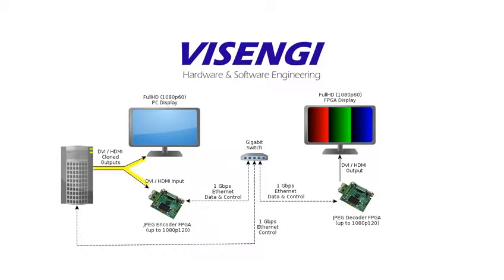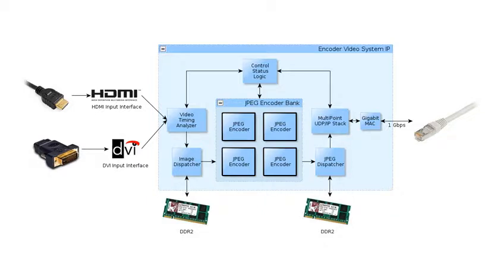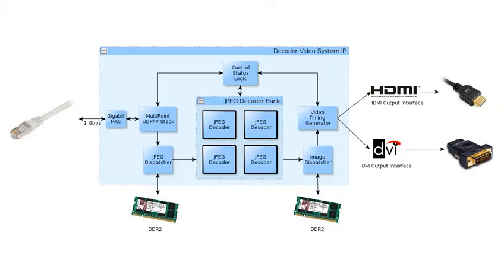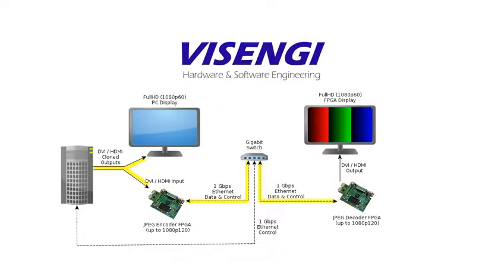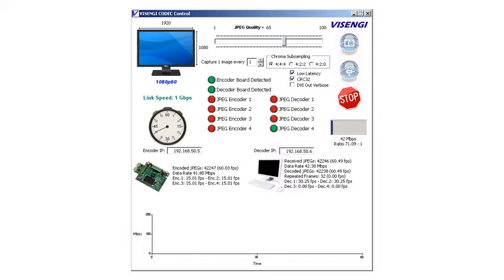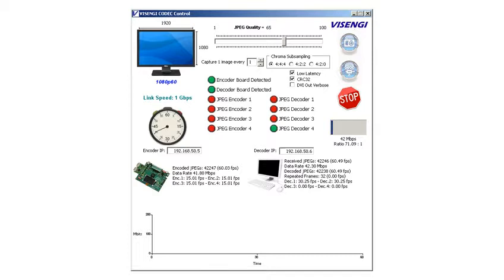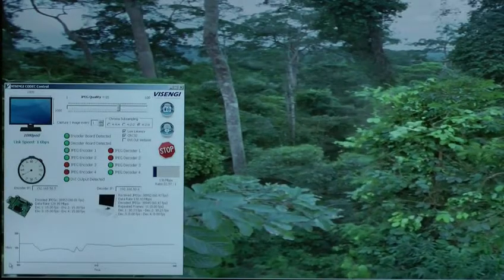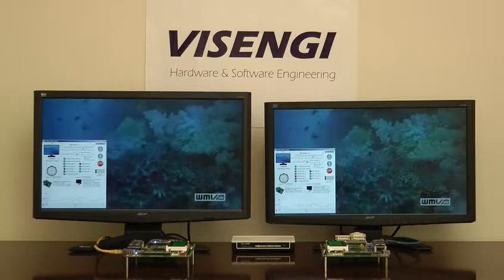VISENGI JPEG CODEC IP Cores Demo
VISENGI JPEG Encoder and Decoder IP cores demonstrated encoding and decoding 1080p60 streams in real time, with a custom HW UDP IP Stack and Ethernet streaming.

Boards: Cyclone III Development Kit, Terasic DVI board, Bitec DVI board